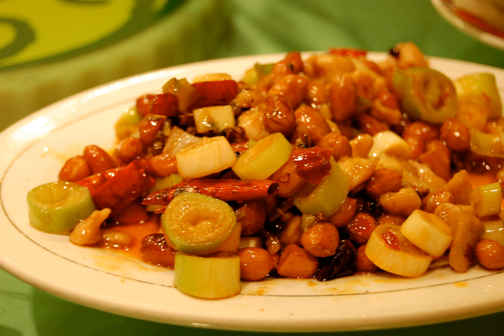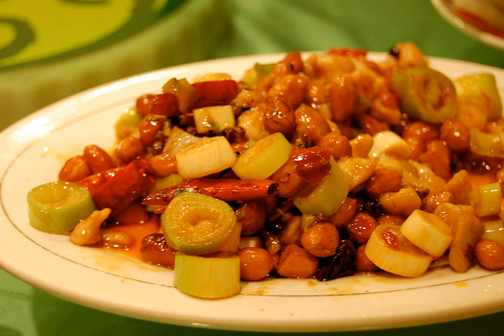Kung Pao chicken | Wikipedia audio article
SUMMARY
Kung Pao chicken (Chinese: 宫保鸡丁), also transcribed as Gong Bao or Kung Po, is a spicy, stir-fried Chinese dish made with chicken, peanuts, vegetables, and chili peppers. The classic dish in Sichuan cuisine originated in the Sichuan Province of south-western China and includes Sichuan peppercorns. Although the dish is found throughout China, there are regional variations that are typically less spicy than the Sichuan serving. Kung Pao chicken is also a staple of westernized Chinese cuisine.